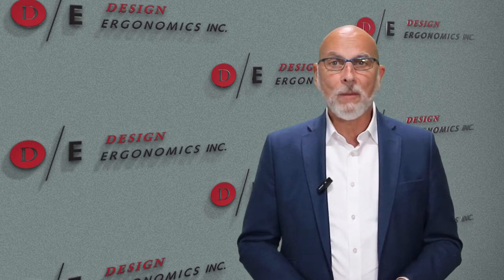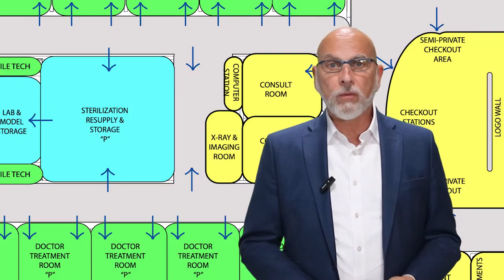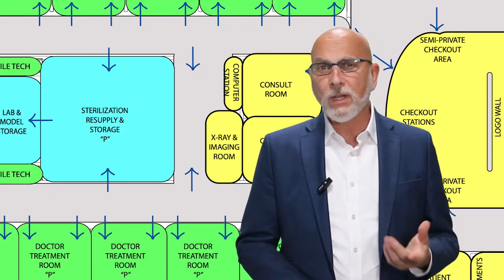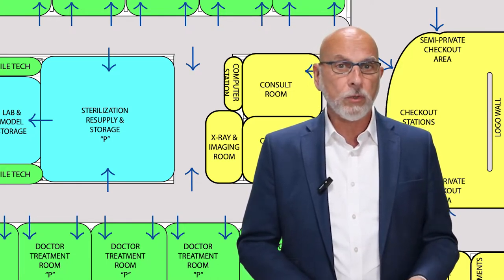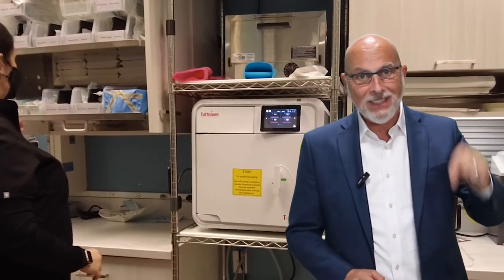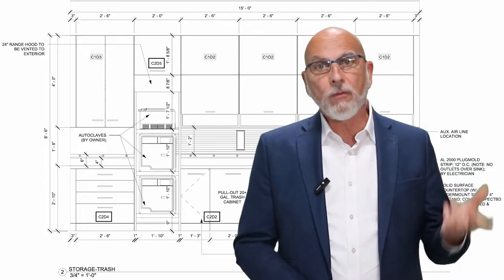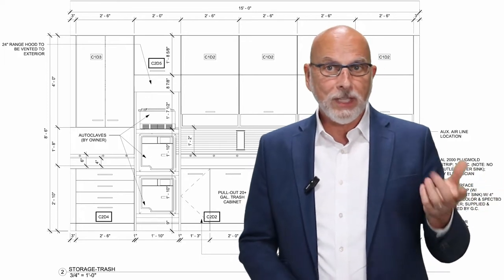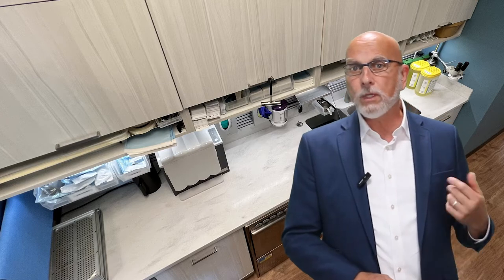Desergo Steri Centers - Integrated Dental Sterilization For High-Flow Dental Practices of All Sizes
Sterilization is the heart of your dental practice. It’s the hub around which your dental office system flows - or doesn’t! You need to maximize dental office efficiency and productivity by treating this area as an integrated dental office design element, not an afterthought.

Our founder, Dr. David Ahearn, and the team at Design Ergonomics have been studying, improving, and lecturing about the importance of a smooth dental sterilization/resupply system for almost 2 decades. Unfortunately, the industry continues to produce products that don’t flow, and don’t stand up to the challenges of the dental environment. Out of sheer frustration, we had to build what our clients have been asking for – and give you what we use in our own dental practices daily.

- Desergo Steri Center installations provide larger work surfaces, arranged in a linear flow with easy access to dental instruments, supplies, and storage.
- No more bottlenecks to dental office sterilization
- Details such as our Pulldown cabinetry, toe-pull trash bins, and Mobile Autoclave Rack increase your team’s comfort, speed, and safety.
- We build our Steri Centers in the USA to the highest standards of durability in construction and materials.

Helpful links:

How Do You Get Your Dental Instruments Clean? Here Are 3 Ways To Improve Your Sterilization Process.

Sterilizing Dental Instruments: Is It In The Bag Or Are You Just Pushing The Envelope?

What Are You Looking For In An Autoclave For Your Dental Practice?

Sterilization FAQs

For such a crucial part of our profession, it’s amazing how much confusion and debate revolve around proper sterilization techniques. We can’t cover the subject comprehensively here, but these are a few of the more commonly asked questions.

Q: Should I use an ultrasonic?
A: A small counter–top ultrasonic is a fine addition for debriding individual instruments, especially at the end of the day when running a full cycle is not possible. However, we find these units get used more in the hope that rather disgusting build-up on a denture will magically fall off or to polish wedding rings than any essential use.

Q: Should I use a milk bath?
A: For any office doing a lot of surgery or orthodontics you may want to consider a 3–basin
sink where 1 small basin is always filled with a milk bath for any instrument with hinges.

Q: Should I use a Rapid Heat Transfer Sterilizer (e.g. Statim)?
A: Like an ultrasonic, a Statim is a fine addition for sterilizing individual cassettes; again, especially at the end of the day. But due to the high amount of touches required, it will never replace the efficiency of a large autoclave for sterilizing a number of items.

Q: What autoclave do you recommend?
A: The Midmark M-11 and Tuttenauer EZ-10 are two reliable, large chamber autoclaves
that we frequently see used with success.

Q: What dry heat sterilizer do you recommend?
A: The smallest one you can find. Schein offers a small, high quality unit (model 200). However, some states are restricting the use of dry heat sterilization. It’s critical to maintain an awareness of state regulations regarding clinical support functions such as this (as well as other processes referenced in this guide).

Q: What about commercial dishwashers?
A: If you are using your washer to disinfect, it should meet the following 3 requirements; internal water temperature reaches a minimum of 161 degrees F, has a stainless steel interior and has a “heavy duty” or “pots & pans” cycle that lasts over 30 minutes.

Q: What solution should I use in a soak sink/dishwasher?
A: A commonly used product is Co-enzyme Enzymatic detergent made by GC America and sold through Accubite. Reorder #557064 or through your local dental supplier such as Schein or Patterson. Use 3-4 pumps in both the soak sink and dishwasher detergent reservoir per load.

At Design Ergonomics we help dentists create the most efficient, productive, and beautiful practices to meet their unique goals. Our design approach, developed over 25 years of working exclusively for the dental industry, has a proven track record for high-flow, high-efficiency success. We create the best dental systems in the industry, and we look forward to helping you throughout your design and development process.